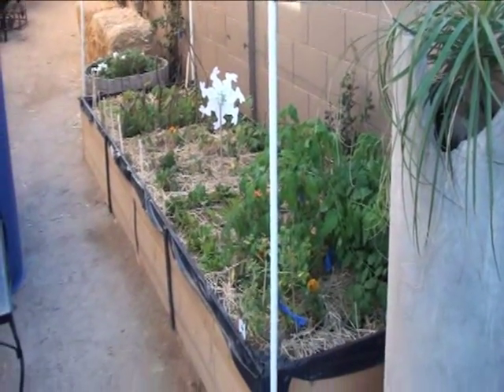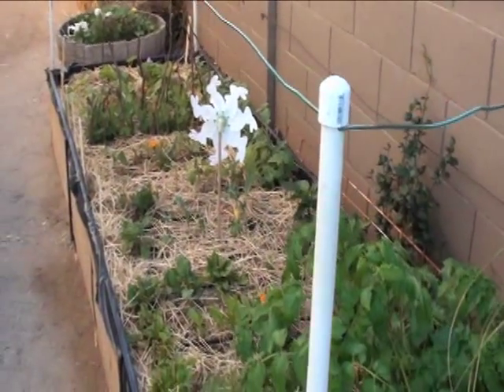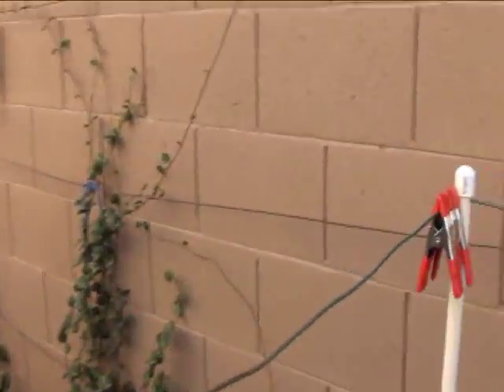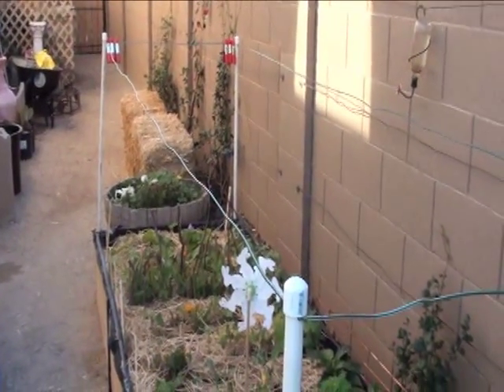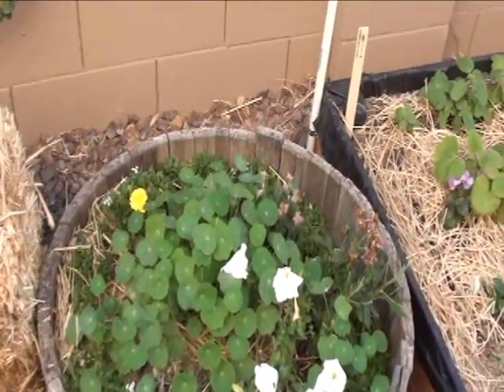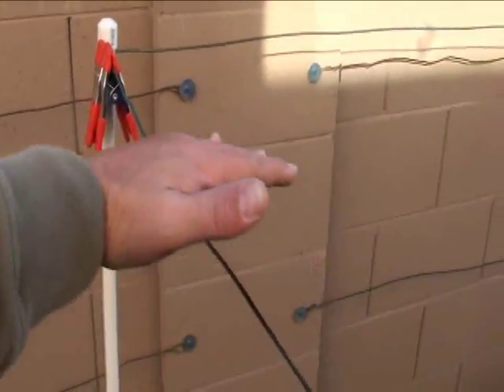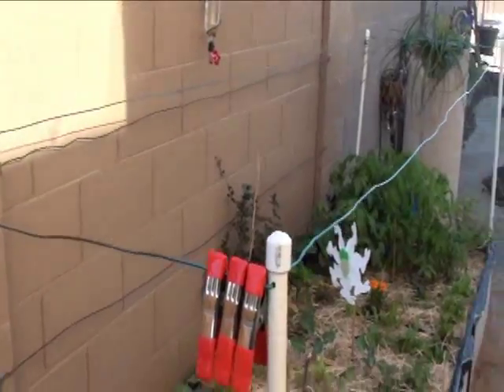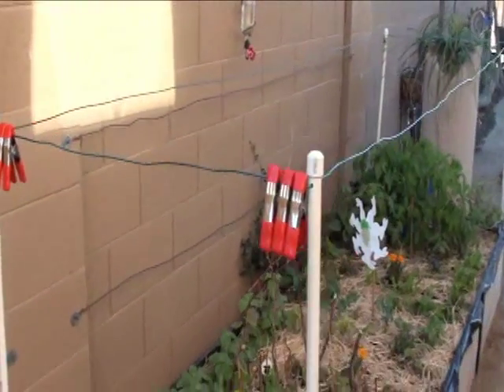COLD FRAME - Our raised garden bed frost cloth frame - Part 1 of 2 - Arizona winter garden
Simple and inexpensive frost cloth frame or cold frame idea. Our Arizona raised garden beds needed an easy to use system for frost protection and this is what I came up with.